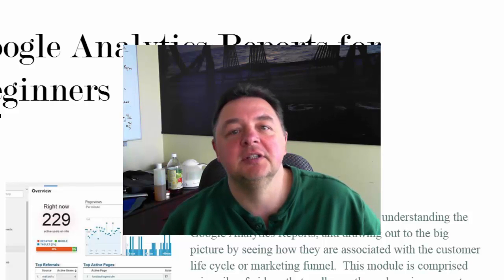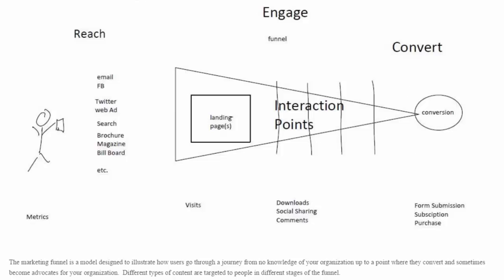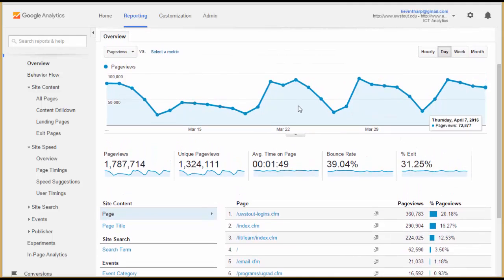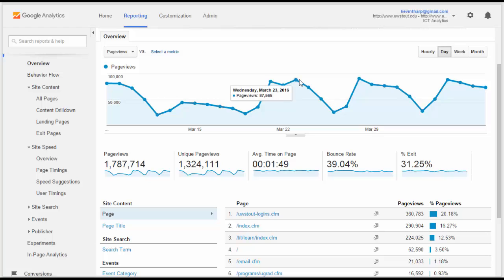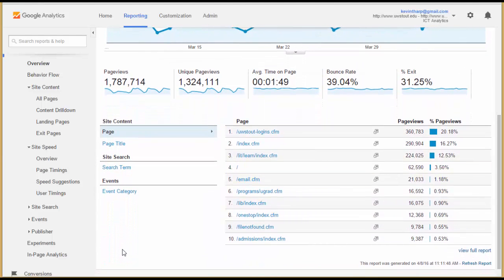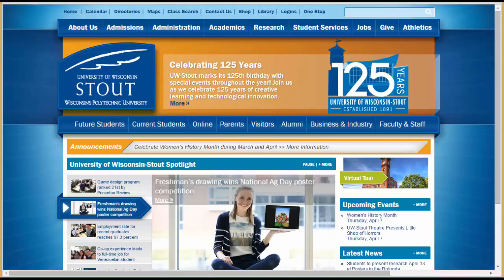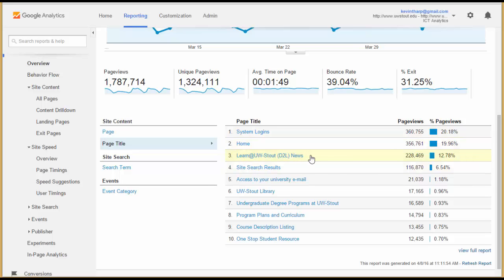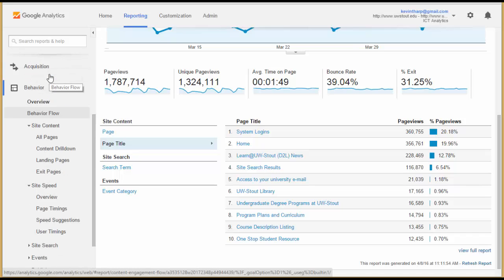Google Analytics Series Behavior - Overview Report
The fifth video in the Google Analytics Reports for Beginners Series.  This one looks at Overiview report in the Behavior Reports Group.